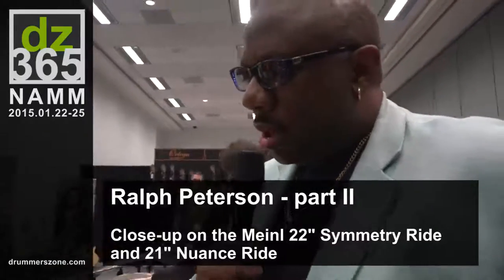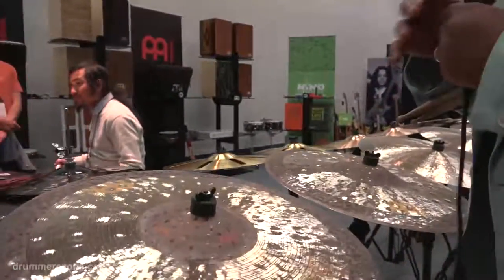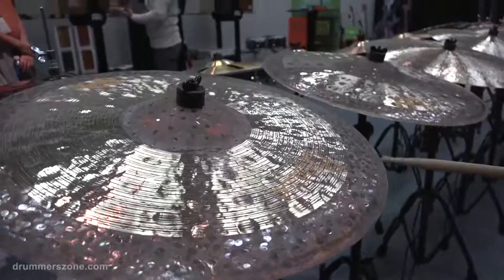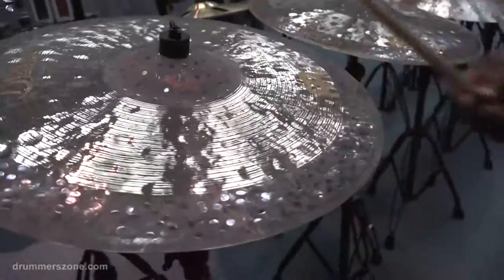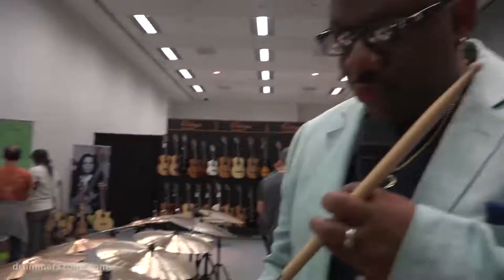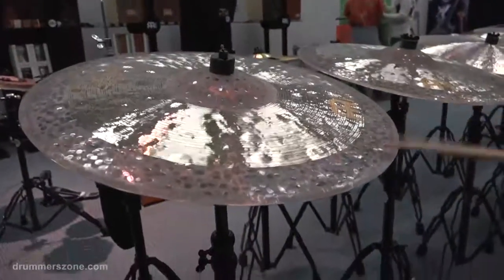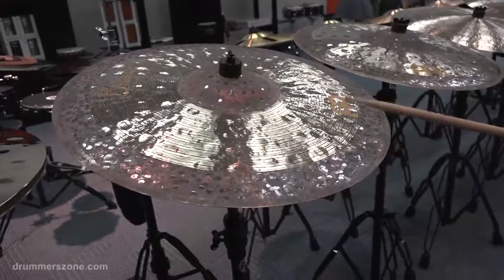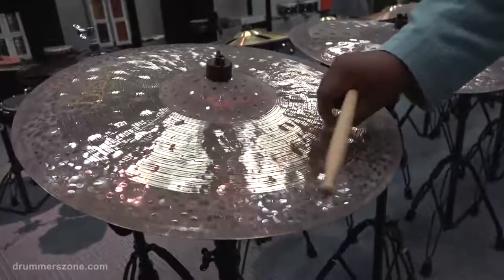Ralph Peterson - Close-up on the Meinl 22' Symmetry Ride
Related article with photos on Drummerszone:
- Videos Ralph Peterson on his new Meinl rides at NAMM 2015 -

- The 2015 Meinl cymbals plus cool drum percussion -

Ralph Peterson explains in detail what the specialties are of the Meinl 22" Symmetry Ride and 21" Nuance Ride. This video gives some valueable lessons in how cymbals work.

The size of the bell on the cymbals is big. Ralph gives you the background on this as well, inspired by Buddy Rich. Louie Bellson, Papa Jo Jones (Jonathan David Samuel Jones), Sonny Greer and David "Panama" Francis - the great Big Band Jazz drummers of the 1950's and 1960's.
Ralph Peterson video channel on Drummerszone:
Ralph Peterson - Meinl cymbals interview